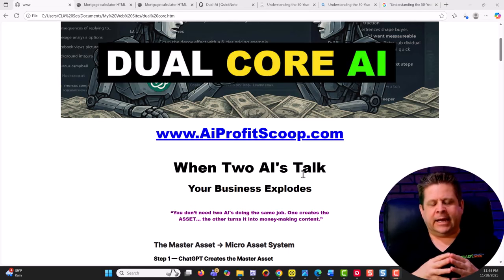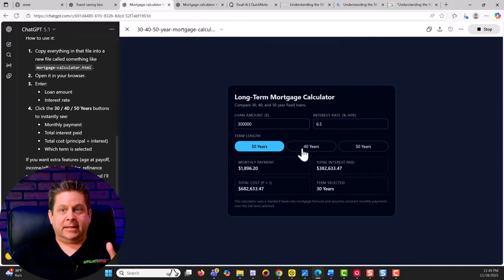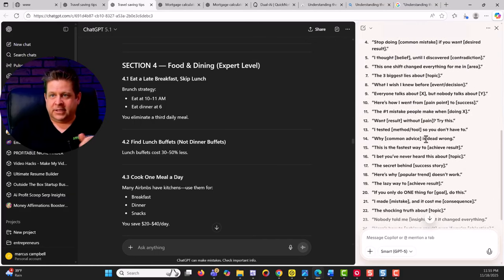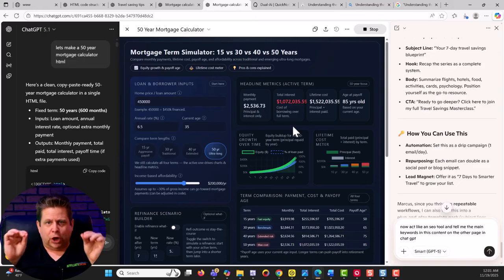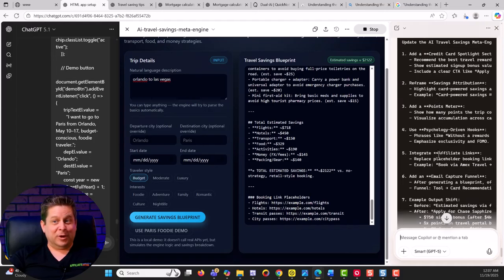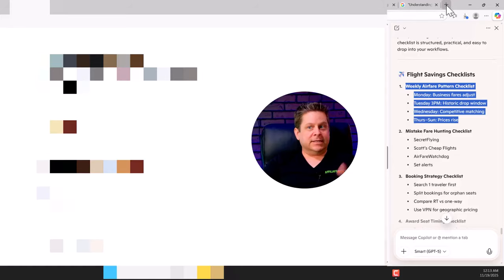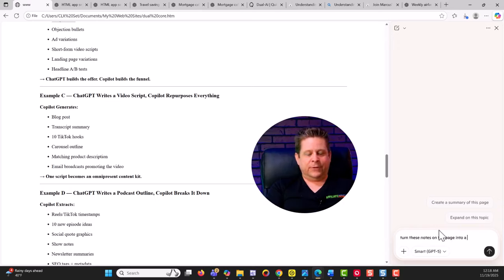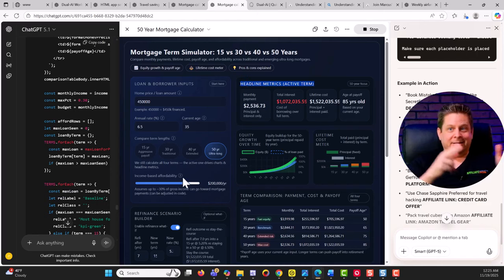Two Ai Bots Talk - INSANE Results - To Help Me Make Money Online!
connecting two ai systems together to have them BOTH give feedback is something i have been using and its getting insane results... we are using copilot and chatgpt 5.1 and what i am able to build with this is INSANE and will help me make money online by creating new business ideas and systems and even help build them out.

make sure you always follow the rules, provide good content, and remember that most people trying to make money online make nothing.

remember the results are not typical implied or guaranteed... most people trying to make money online make nothing and some even lose money.  always follow all rules and laws and have the right affiliate disclaimers and disclosures.